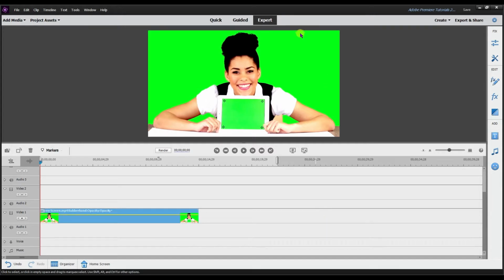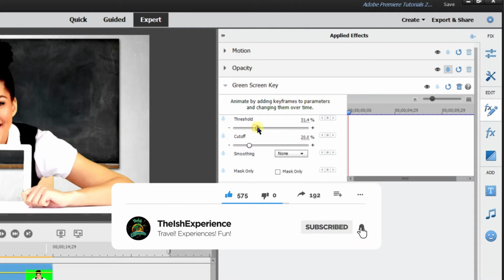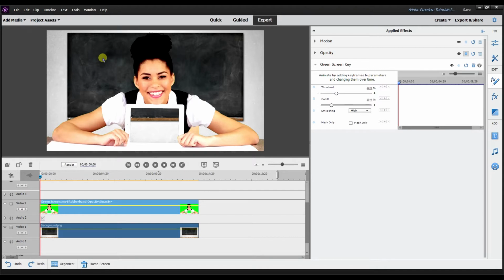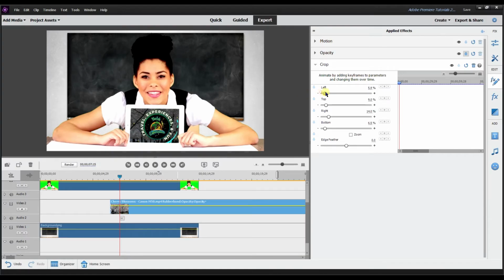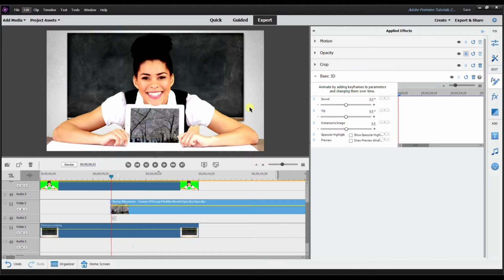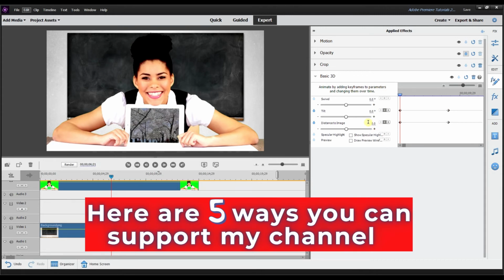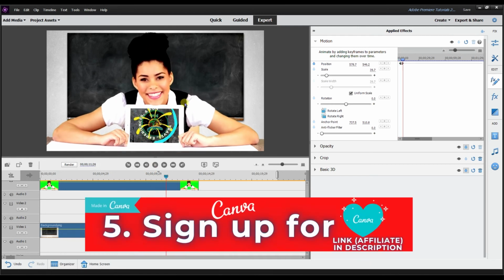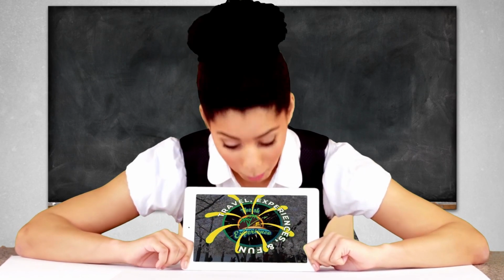Remove Green Screen Video Background in Adobe Premiere Elements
How to  Remove Green Screen Video Background in Adobe Premiere Elements and how to do some advance keyframing. Green Screen in Adobe Premiere Elements made easy.

1️⃣ Like this video
4️⃣ TubeBuddy is the main tool that I use to manage the backend of my YouTube channel. It has been a huge lifesaver when it comes to time management and properly optimizing my channel. They have tons of free tools you can check out right here!